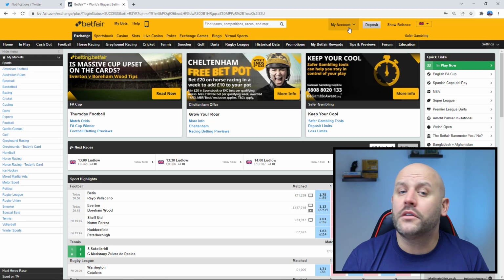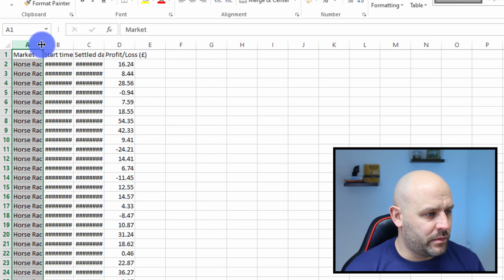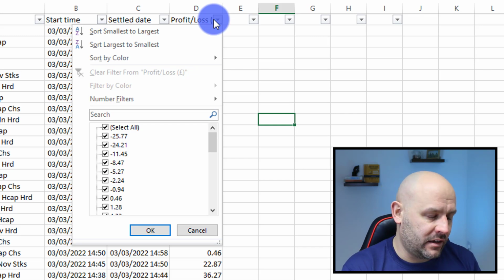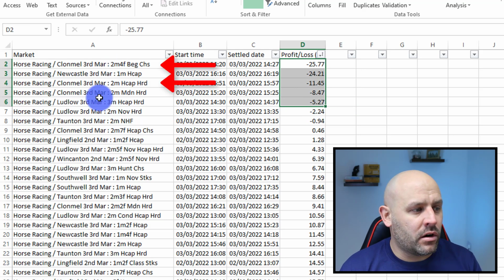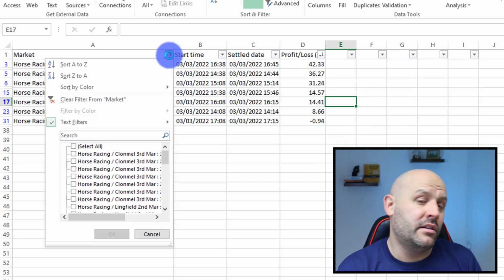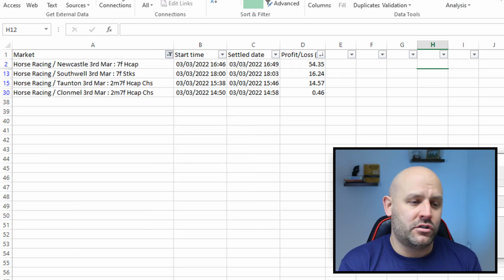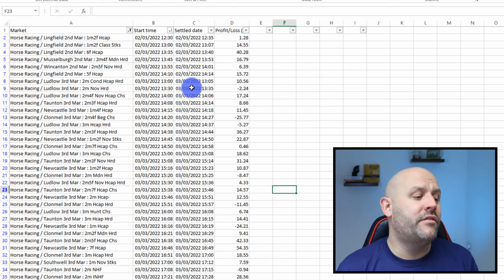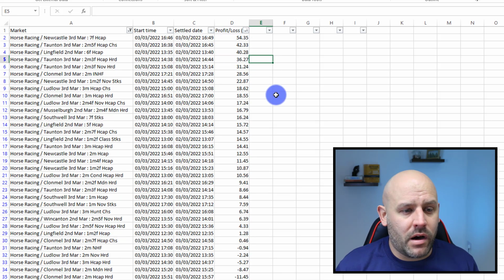Betfair Trading Hack to IMPROVE FAST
Learning to understand your Betfair trading results on an individual level can accelerate your progress very fast. See how I analyse and refine my trading results here with a simple system that really helped me improve my day trading profits.

This video is a Betfair trading video about analysing results to improve trading.